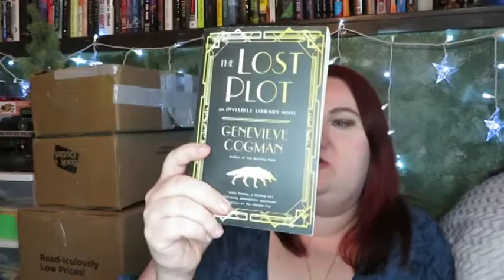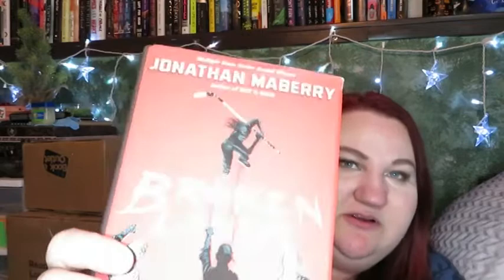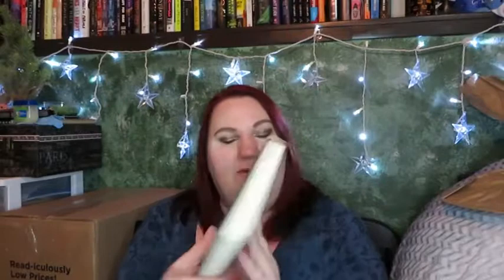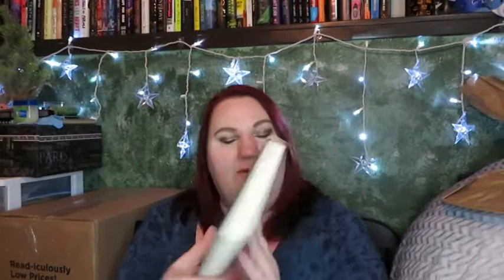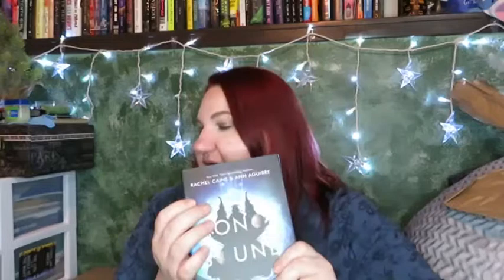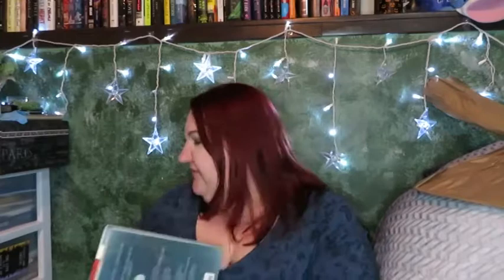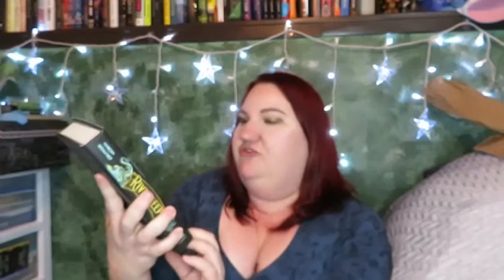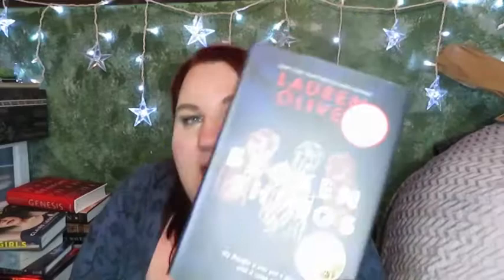Someone Stop Me Book Haul and Giveaway!!!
2. Like the Video
3. Put in a comment which book you want and what your 2020 reading resolution is!
Books Available:
1. King of Scars by Leigh Bardugo
2. The Kingdom by Jess Rothenburg
3. The Wicked Will Rise by Danielle Page
4. Cornered by Ron MacLean

@NipponQ on Twitter
@QwordyQ on Instagram